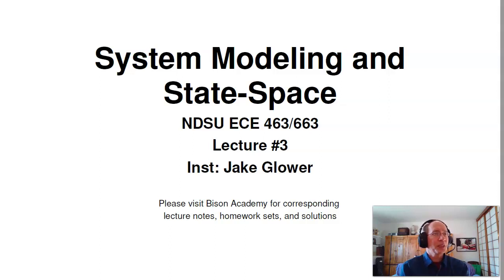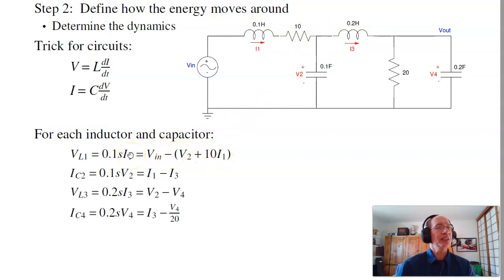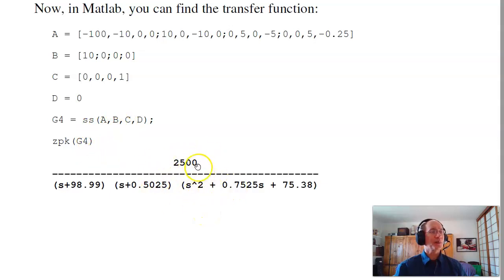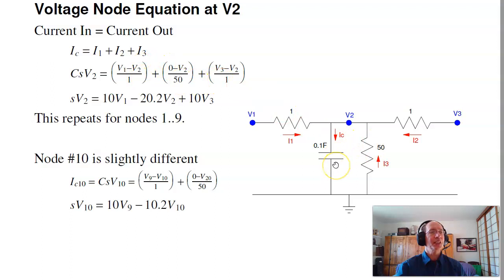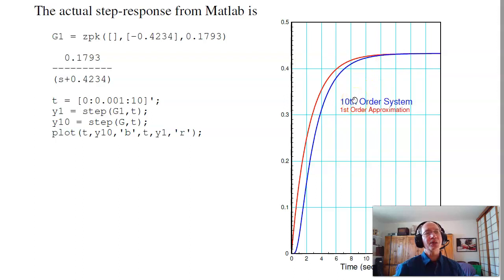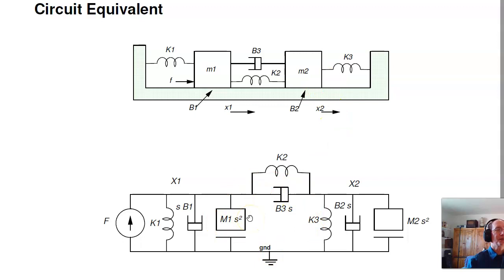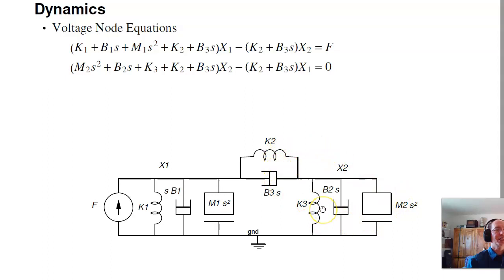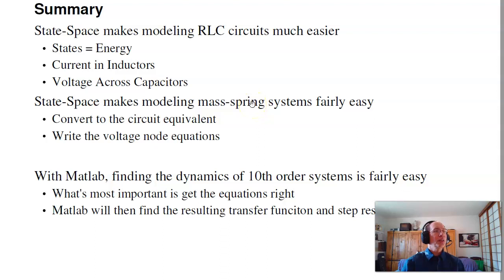ECE 463.03 System Modeling and State Space